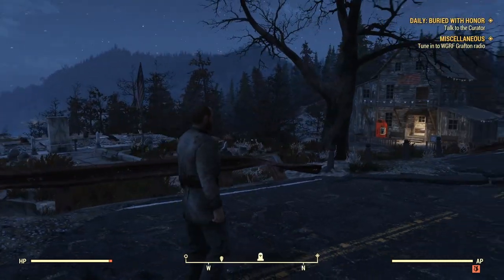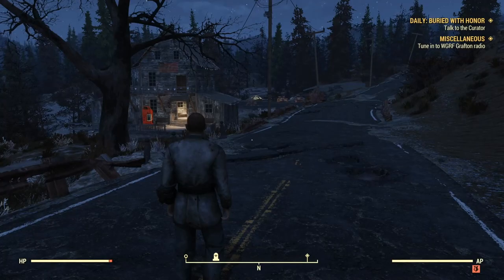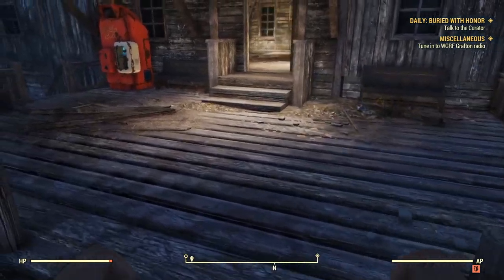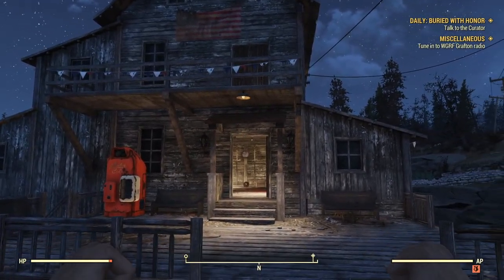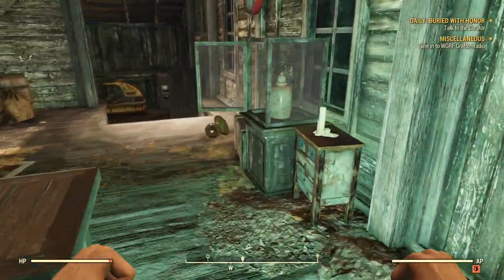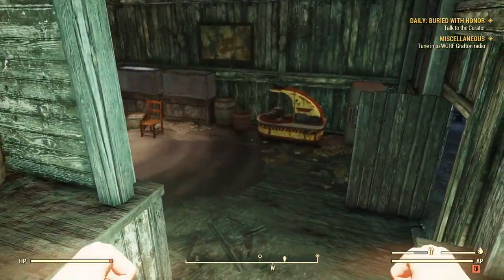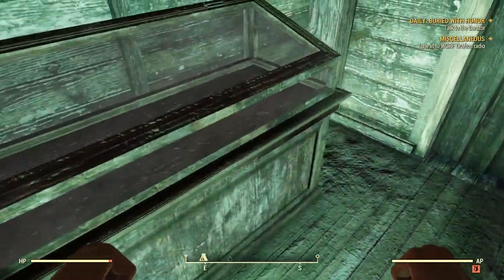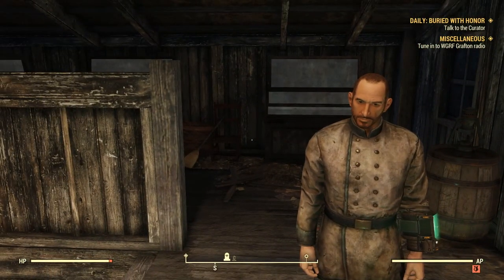FALLOUT 76 Rare Armor Guide - Confederate Outfit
Follow Me On Twitch Where We Play Games And Have A Good Time Hello and Welcome to another video, I will be showing you the location of the Confederate Outfit in Fallout 76. This is an episode of my new Fallout 76 guides in this series I will be bringing you all sorts of guides for Fallout 76 plain and simple.  Keep in mind this is 100% filmed from my Point Of View and the item in this guide may or may not be at the location described if someone else has already taken it, if you get to the location I show in the video and your item is not their simply restart your game until you find the item at the location.